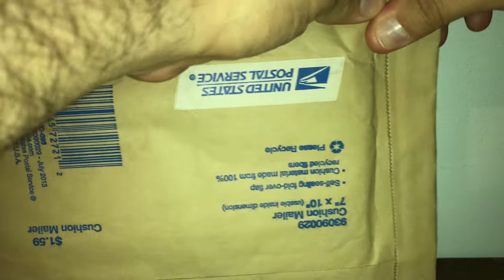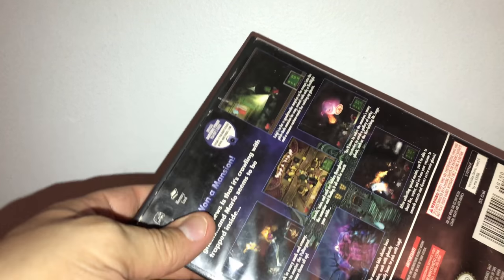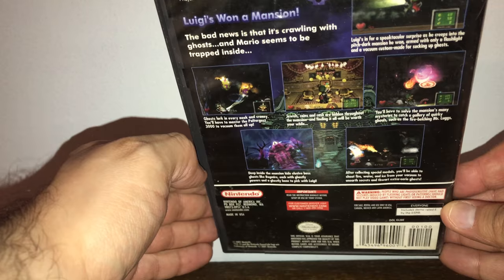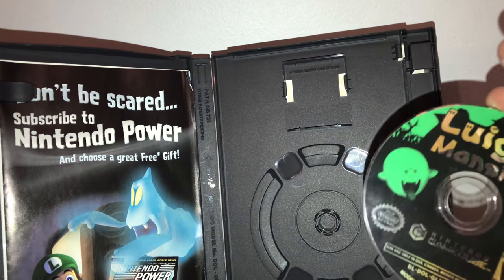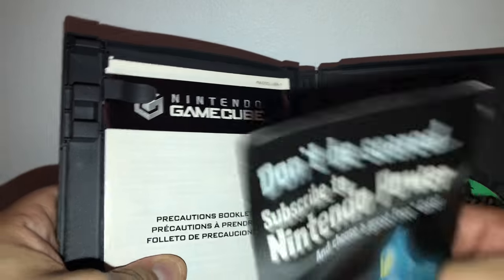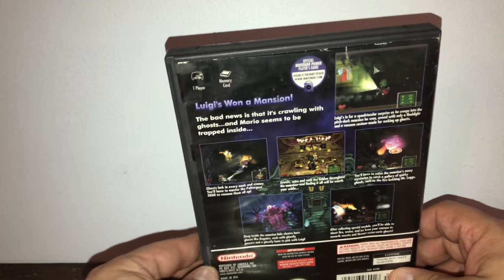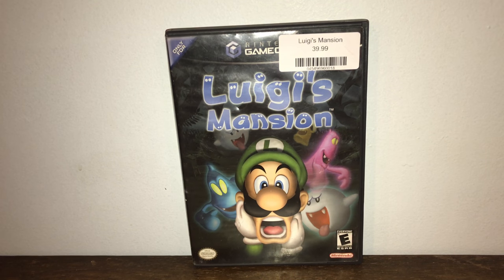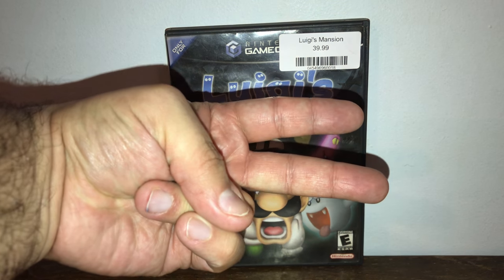Luigi's Mansion Unboxing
quick unboxing of Luigi's Mansion for the Nintendo Gamecube. Presented in 4K

3DS ID
Tbelly

PSN
Tdot21st